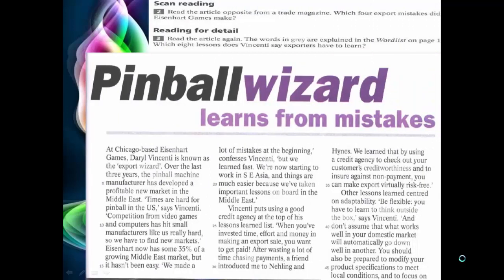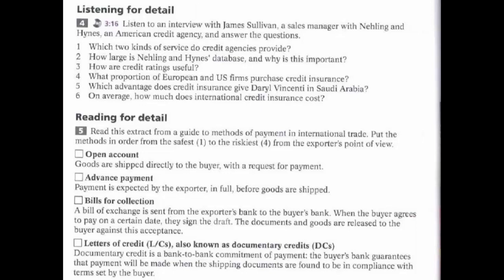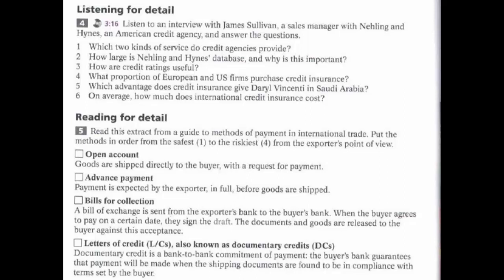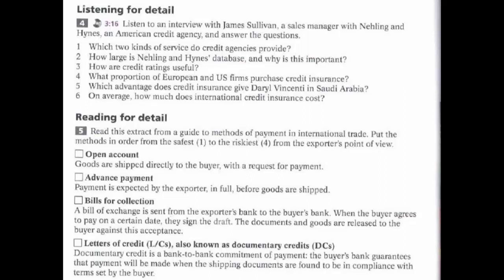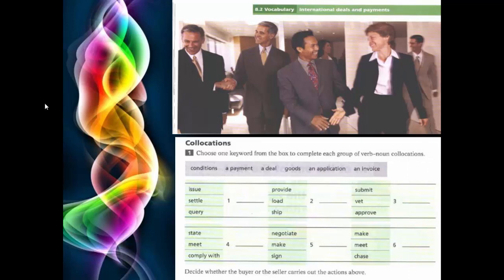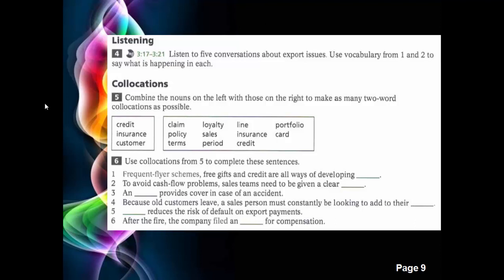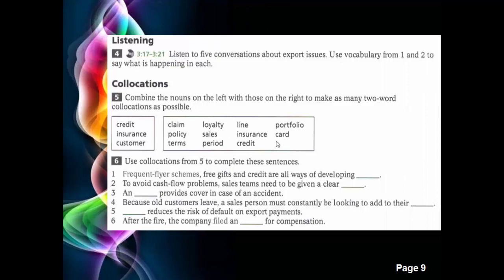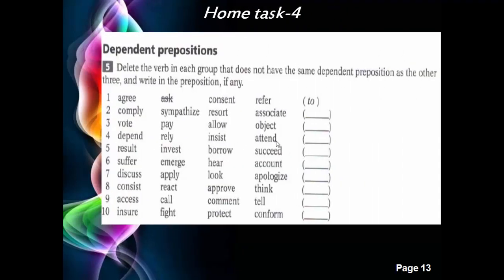2 Kurs / Iqtisod Yo'nalishi / Lesson 15 / Mavzu: International Trade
Online Video Lesson for students who study in Tashkent Railways Intstitute.
This Video is for 2 course Economics faculty students
Enjoy the viedo and please do hometasks.

Teacher: Achilov Oybek